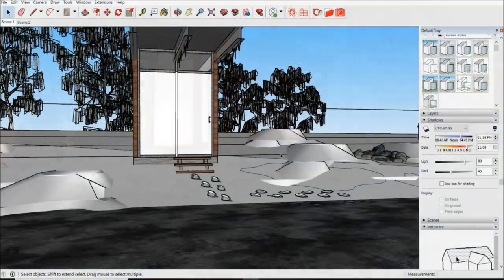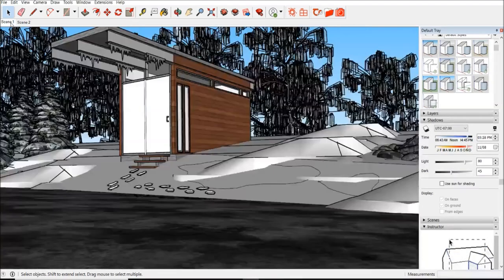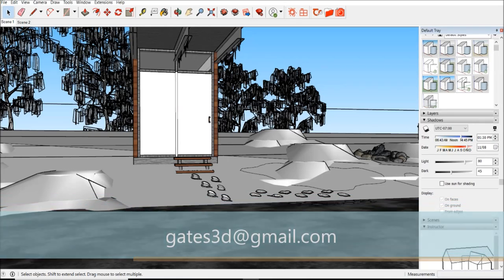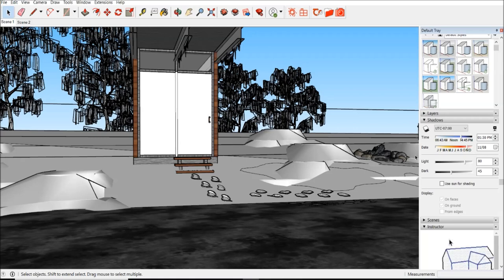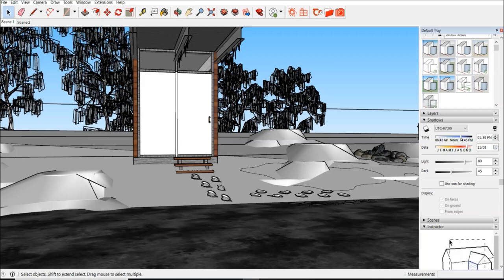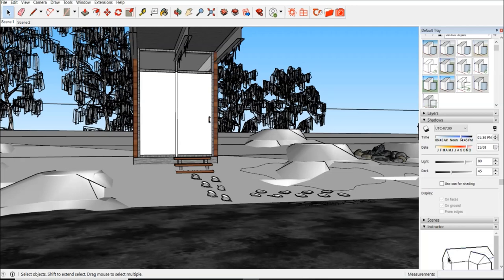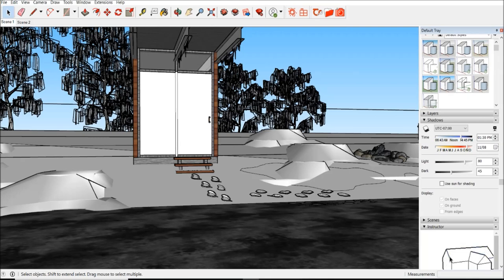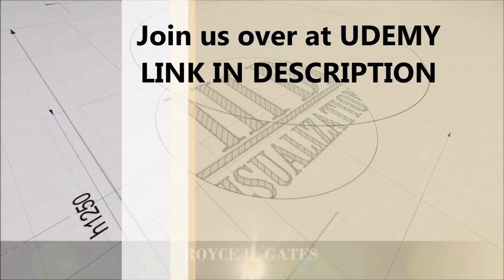Thea Render 2.0 Animation Tutorial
Laptop I use for renderings

My name is Royce and I work as a Design Architect. This page was created to share my passion for architecture, specifically renderings. For in-depth tutorials on Thea Render, feel free to visit our course over and if you're interested in any of the SketchUp models created in the videos, feel free